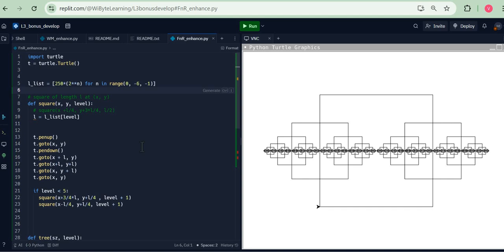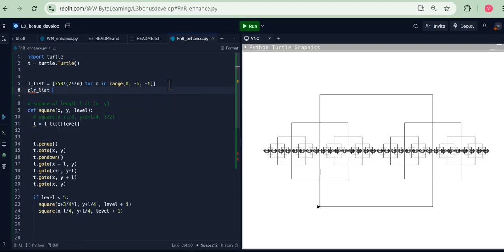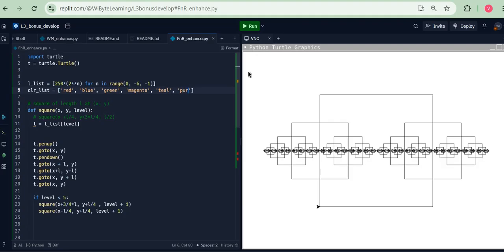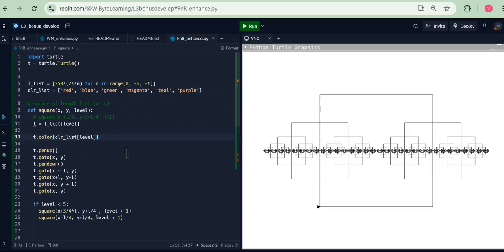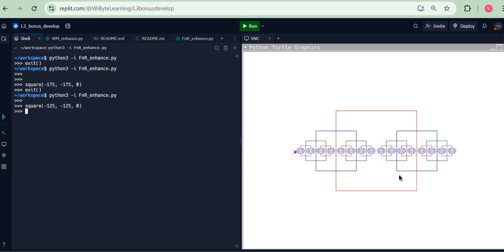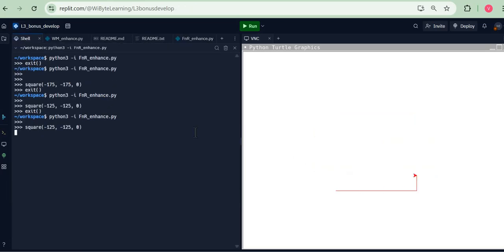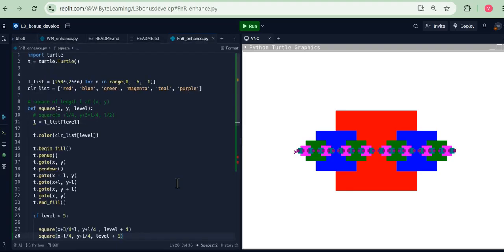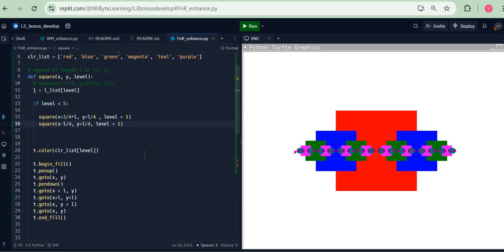2. Fractals and Recursion Enhancement: Draw different levels in different colors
In this video, we look at an enhancement of the Fractals and Recursion project from Python Level 3 where we draw the different levels of the square pattern in different colors.